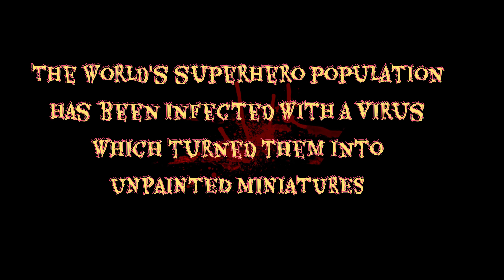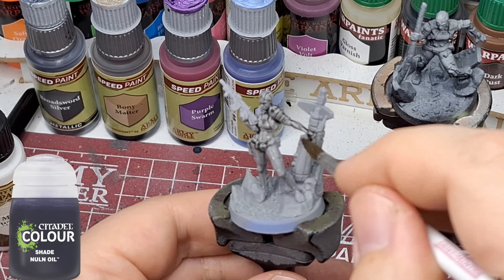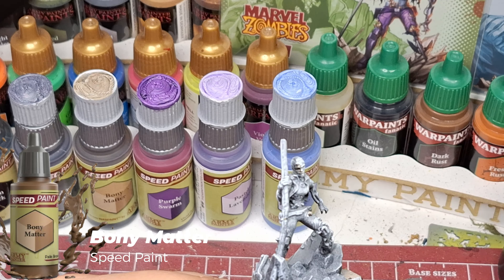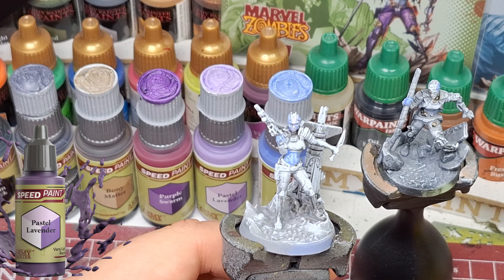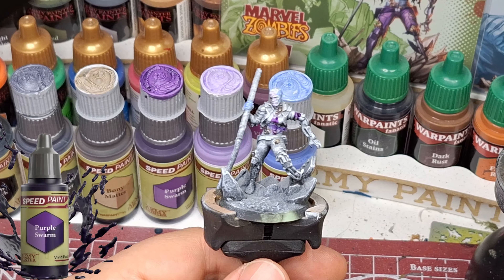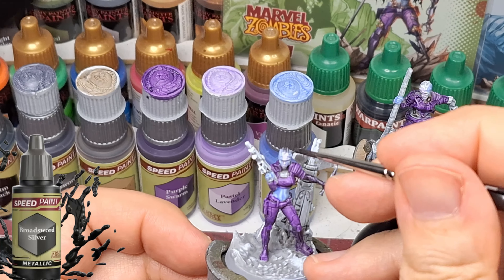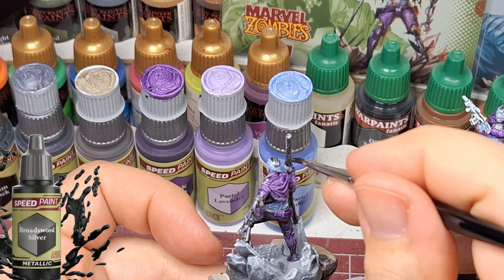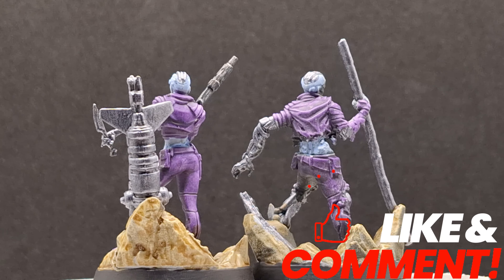What is Zenichop? Let's paint Nebula from Marvel Zombies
Rob the Miniature Painter Defines Zenichop as a method of base coating a miniature, where you prime with a black paint, zenithal highlight with a light grey and then chop on some white to get the details ready for translucent paints!

Moving on with our Guardians of the Galaxy Miniatures from Marvel Zombies... Nebula gets painted.
Using my new method of zenichop base coating, you can get Nebula to the table looking amazing with speed paints.

Get rid of that pile of grey shame in no time!

If you decide to buy, using this link helps support me, which I really appreciate!
I only recommend Printable Scenery because I believe in their products.
My Favorite Terrain:
Hallowed Mausoleums:
Hedge Maze: (Can be used with Zombicide Green Horde)
Tusk Fence: (can be used in Zombicide Green Horde, Song of Ice and Fire)
Hallowed Graveyard Walls: (Great for Skirmish games or Spearhead)